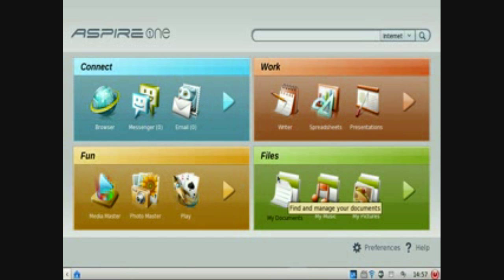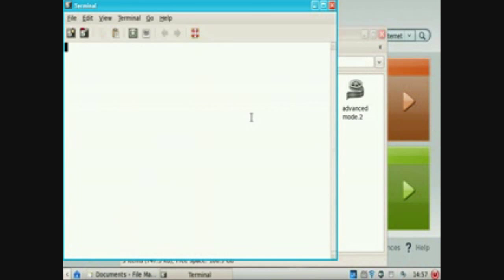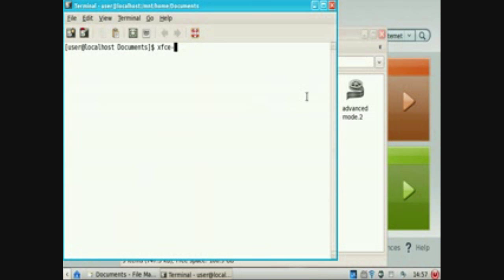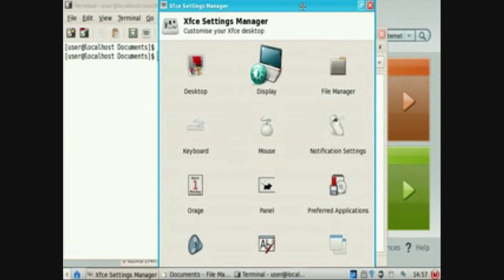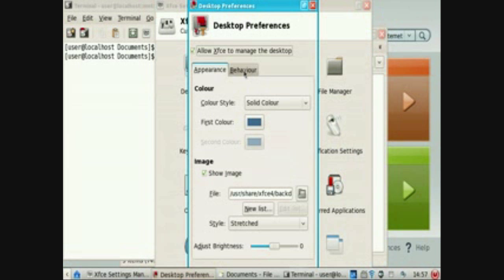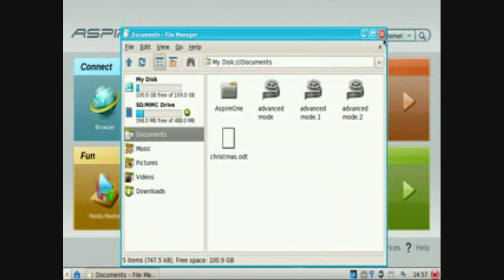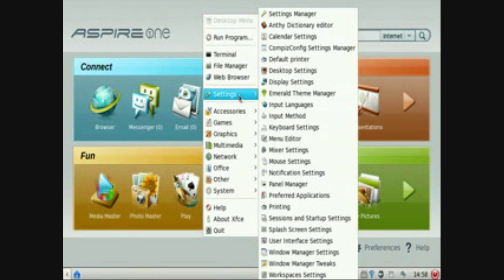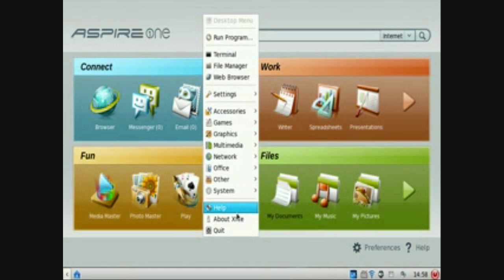Acer aspire one - Advanced mode hack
This video shows you how to enable advanced mode on the acer aspire one.

Code you need to type in the terminal- xfce-setting show